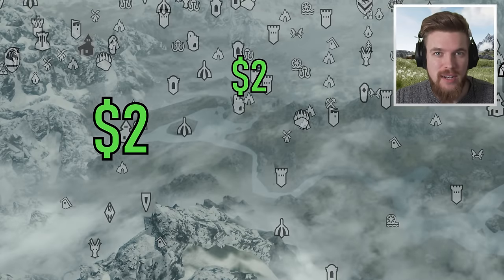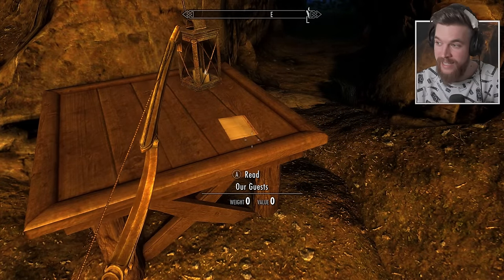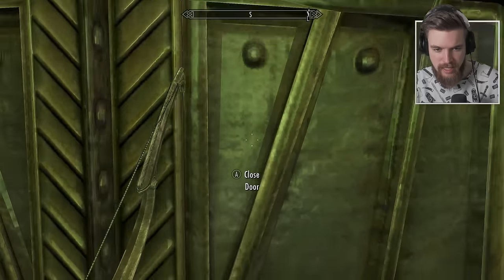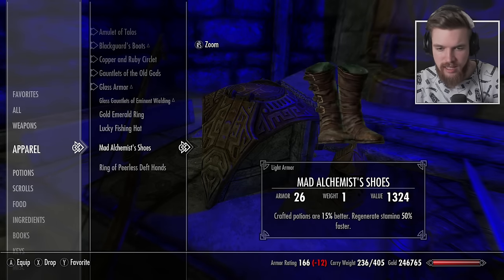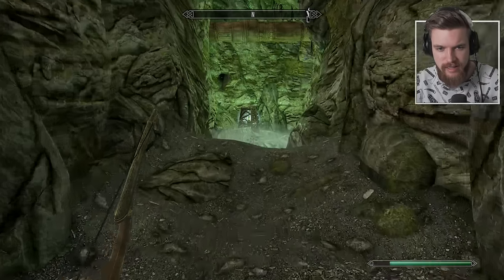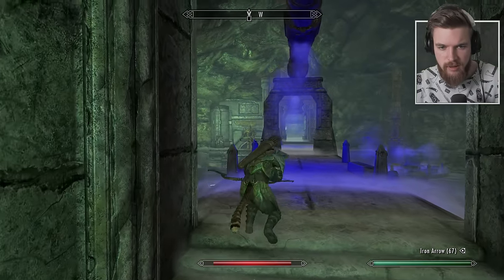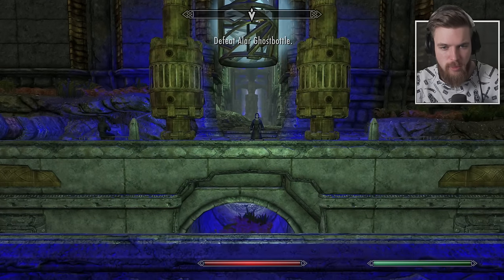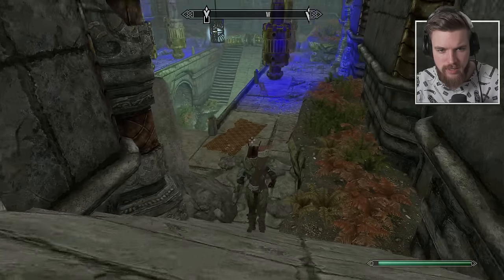Bethesda added a New Dungeon in Skyrim!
Is this paid dungeon mod in Skyrim worth it?
Play like a millionaire and log in the game to win 100 diamonds! Explore the vast world feely with the characters of Wukong and Dragonborn with no limits!

Bethesda recently added new paid mods to The Elder Scrolls Skyrim Marketplace where you can buy the Legendary Dungeons: Dwarven Delves by the mod creator Trainwiz who has also created official content for Skyrim's Creation Club. Today we will be reviewing Legendary Dungeons: Dwarven Delves to see if its worth the cost. This mod creation adds two new dungeons to Skyrim from The Elder Scrolls Online MMO, in this video we will be exsploring the Stone Garden Dungeon located in Pinemooncave to see what unique weapons, secrets, armor sets we can find

➖ Time Stamps ➖
0:00 Legendary Dungeons: Dwarven Delves (Paid Mod)
9:58 Unique Armor Set Location
15:21 Unique Bow Location: Ghostbottle Bow
19:40 Unique Two-Handed Weapon Ghostbottle Crucible
22:19 Mini Boss Battle
25:40 Mad Alchemist Armor Set Location
26:45 Dwarven Bone Dust
27:00 Completing the Ritual
27:30 Final Boss Fight
30:58 Dwarven Tombs have so many enemies
32:00 Unique Axe: Stormforge Axe
32:27 Final Review – Worth it

➖ Support Me! ➖